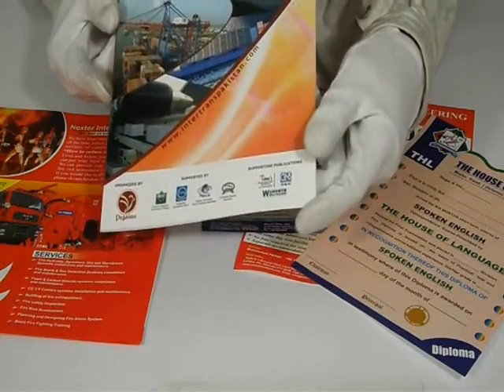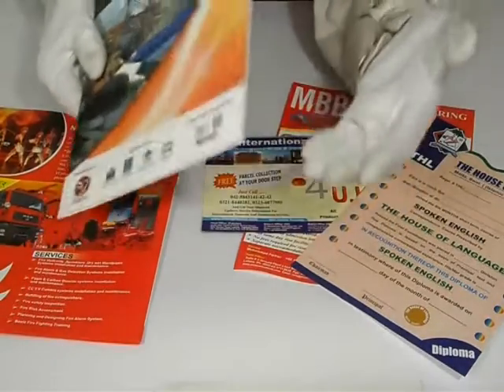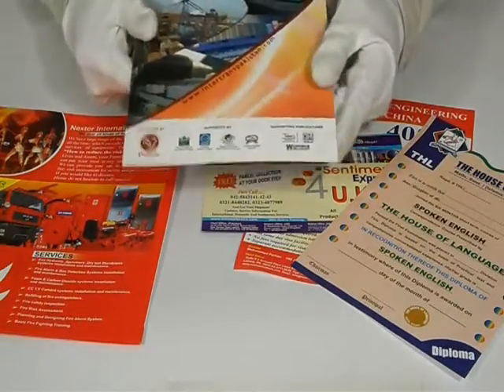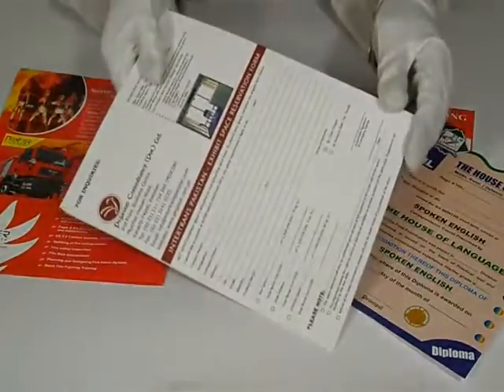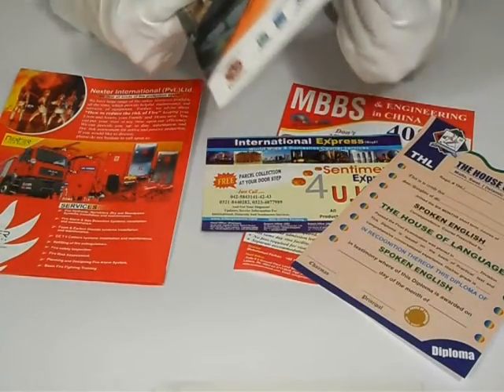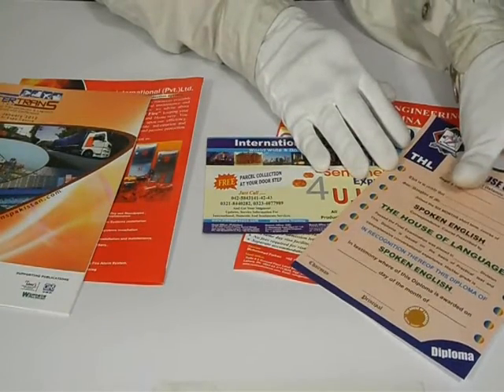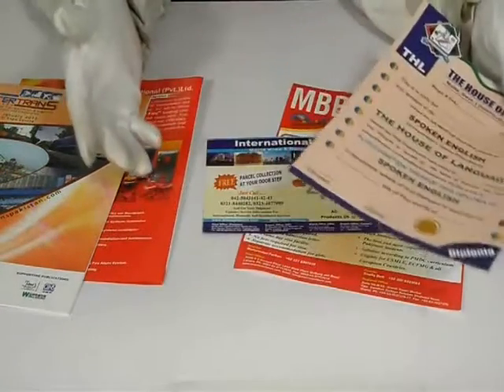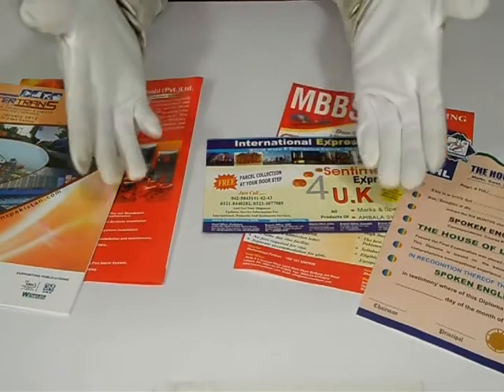Brochure Templates | Custom Brochures Printing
Get Brochures Templates from PrintingGood to put your creativity in it and have it printed in Cheap Rates.